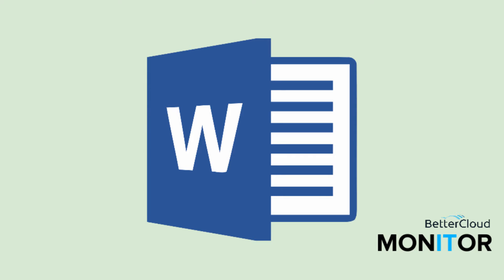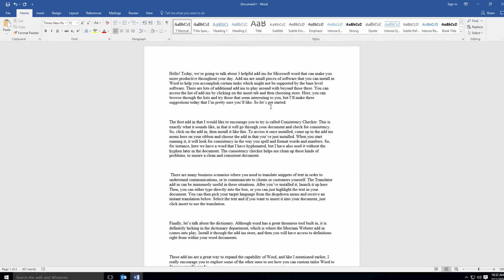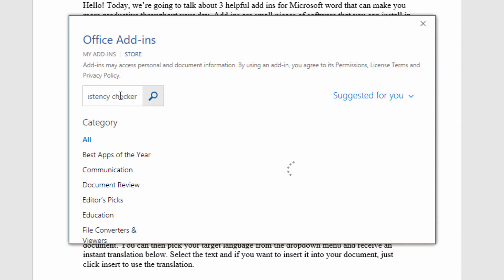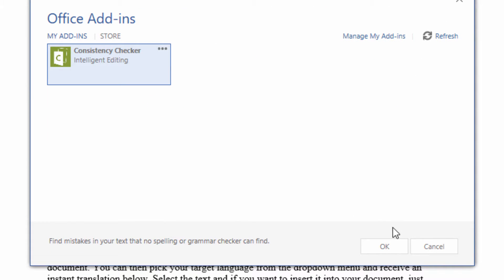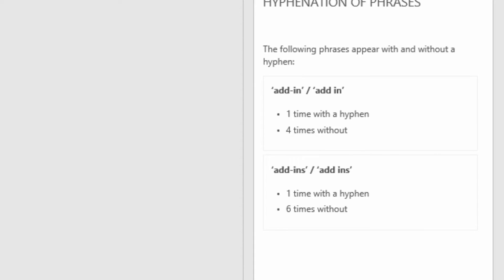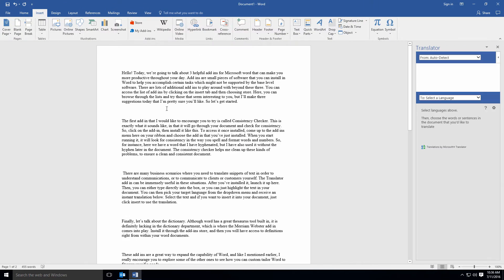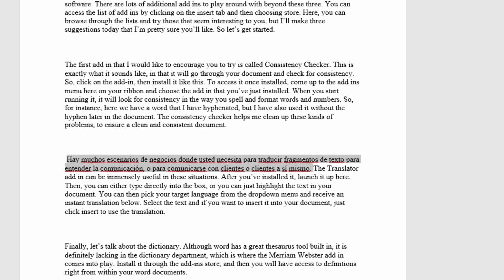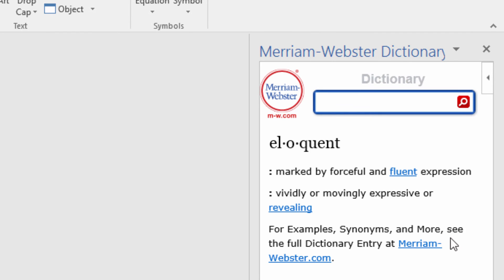3 Helpful Add-Ins for Microsoft Word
To get the most out of Microsoft Word, you can install add-ins for extra functionalities. Here are three helpful add-ins to make your writing process a bit easier and your documents more consistent.